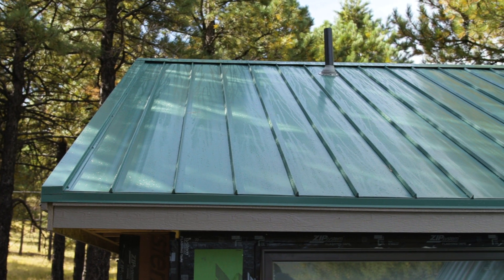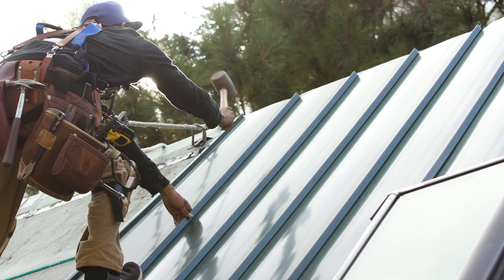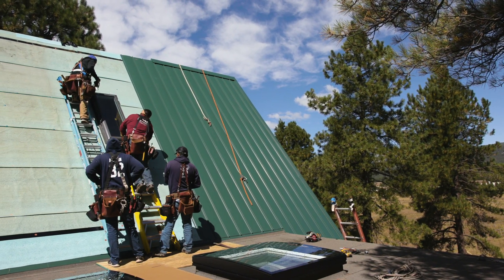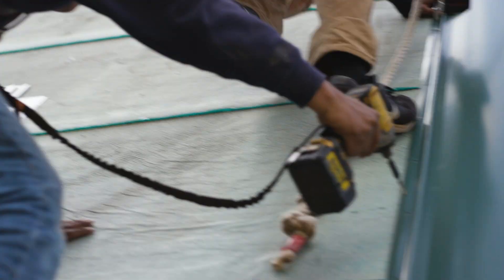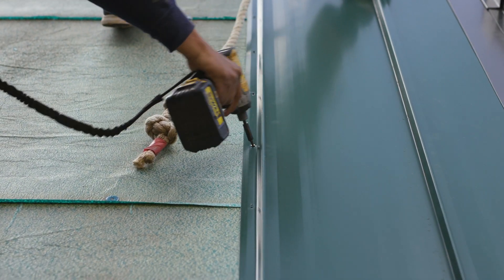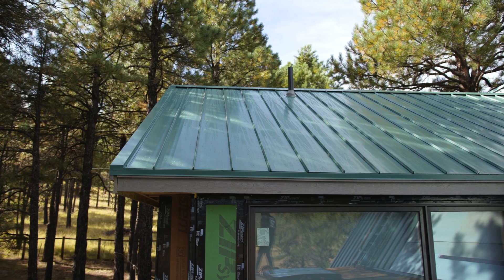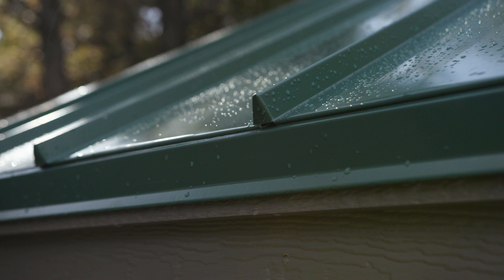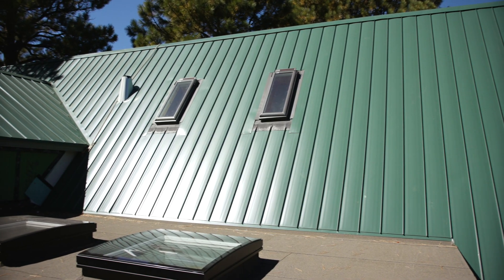MRM West Project Update: Sherwin-Williams Coil Coatings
With incredible durability and paint retention, it's no wonder Owens Construction went with Sherwin-Williams Coil Coatings for their metal roofing needs at Model ReModel West.